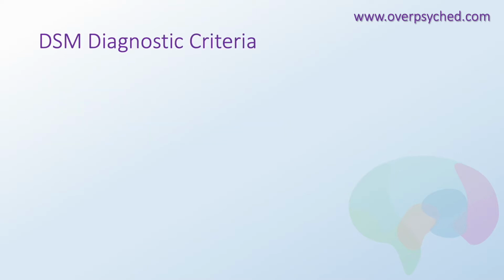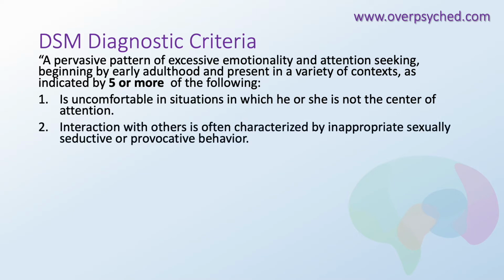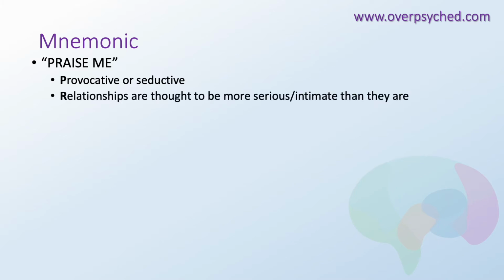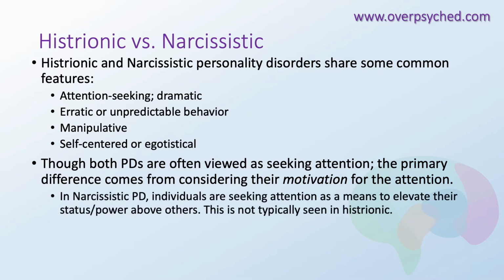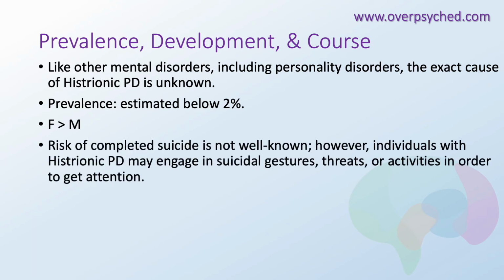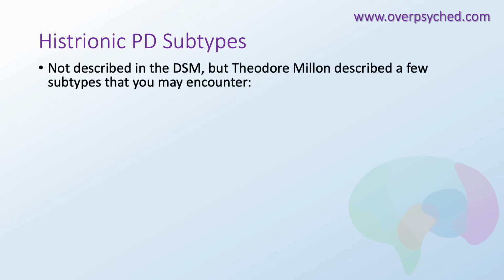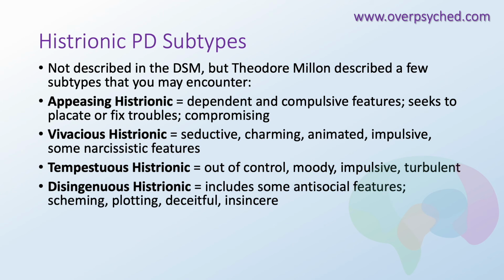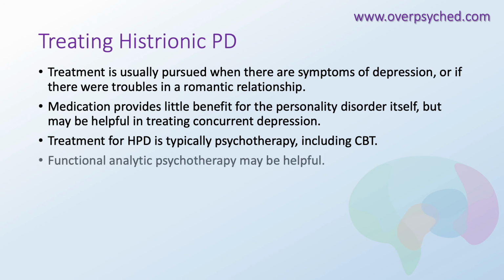Histrionic Personality Disorder | What is it?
In this video you will learn about Histrionic Personality Disorder and it's diagnostic criteria as established in the Diagnostic and Statistical Manual of Mental Disorders (DSM). In addition to learning what is histrionic personality disorder, we will explore some of the common features, subtypes, prevalence, development, course, and our current understanding regarding treatment.

Most of the information included in the video is provided from The DSM, 5th edition. However, if there are any significant changes with an updated DSM (such as a text revision or new edition), they will be added to this description.

For practice questions, more videos on mental health, and other resources, head over